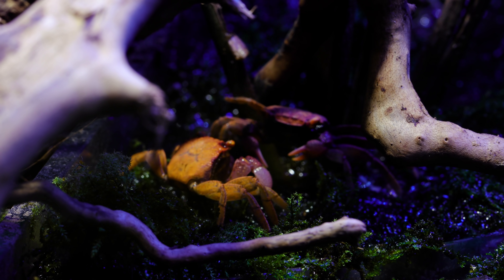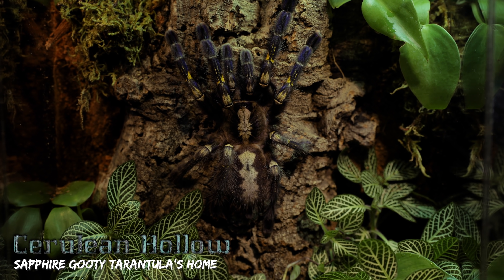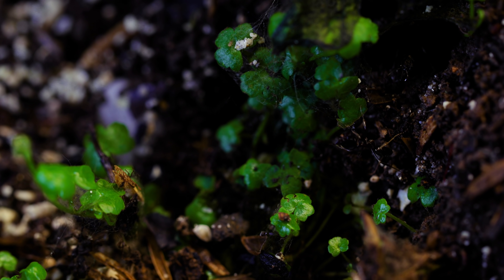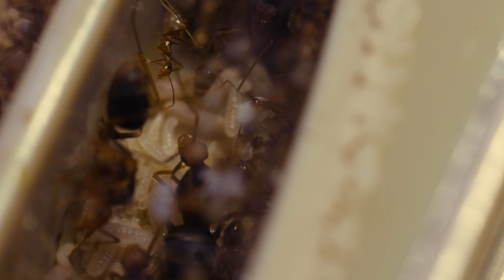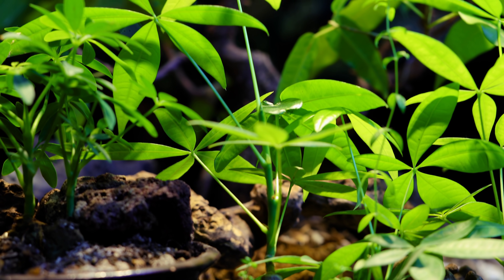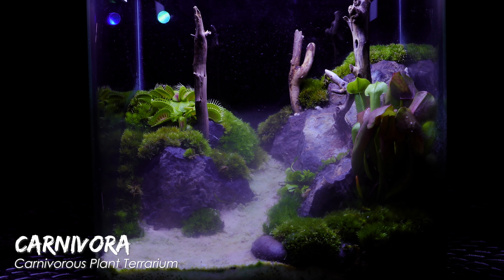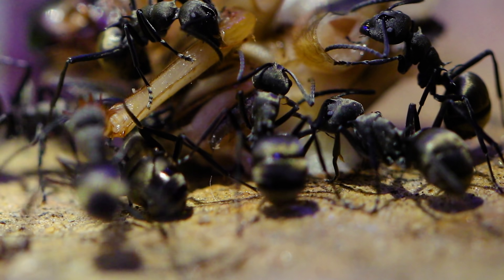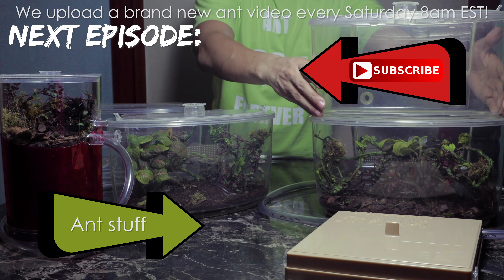FULL ANT & PET TOUR | Millions of Ants, Tarantulas, Reptiles, Amphibians, Birds, Fish, Terrariums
To kick off the new year and new decade of 2020, due to popular request, this video is a complete ant and pet room tour which contains a plethora of ant colonies, other insects, tarantulas, reptiles, amphibians, birds, terrariums, fish, and more! I even cover some pets that you may not know about yet, as I've never yet shared them on the channel, as well as update you on ant colonies and/or pets that have sadly passed away. Ant love forever! This video was shot in 4K Ultra HD resolution.

Video Editors/DOP Heinrich Domingo, JM Grande